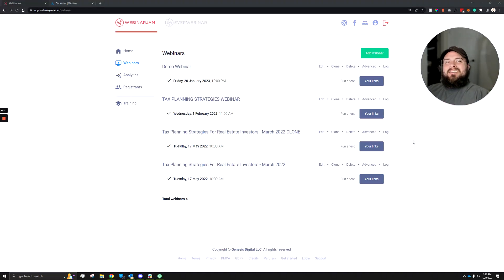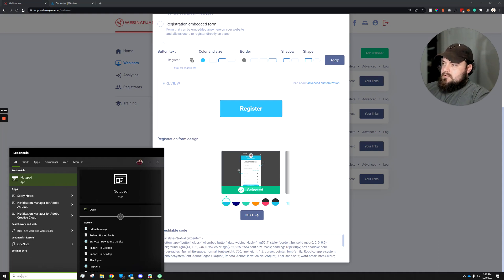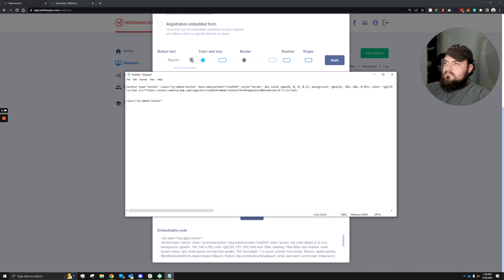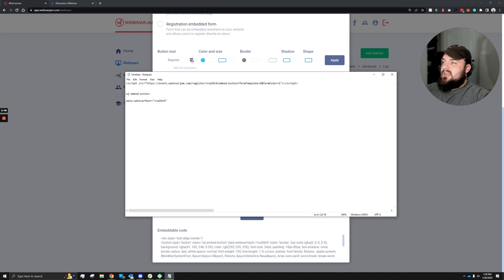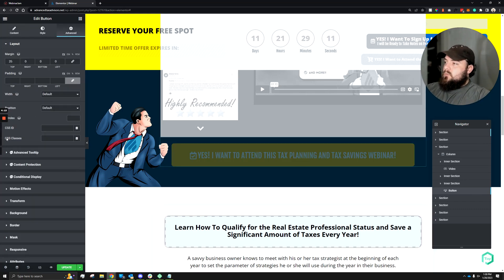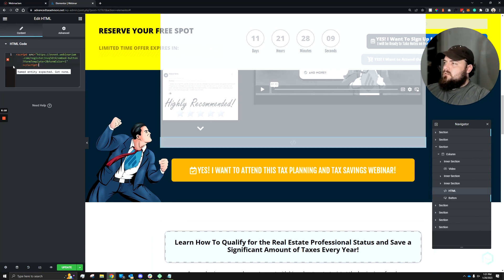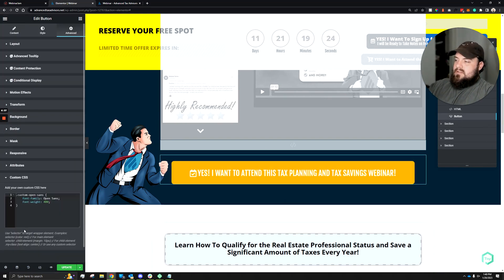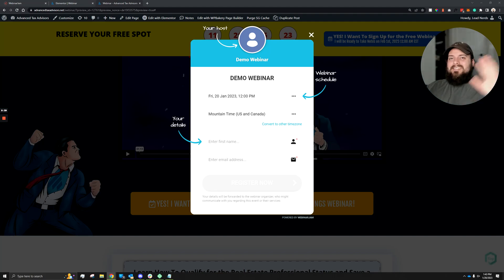Elementor to WebinarJam Integration | No Plugins!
In this video, Mike shows you how to integrate a custom button in an Elementor landing page with Webinar Jam.

By using your own landing page and button styles along with Webinar Jam's forms, you can create a seamless experience for your webinar attendees without the need for any additional APIs or third-party plugins.

The result of this video will allow you to create a custom button in your elementor landing page but will open up a webinarjam form.

Mike walks you through the process of selecting a webinar, copying the embed code, and pasting it into an Elementor page.

He also covers how to add the script to the page and how to edit the button link to prevent automatic scrolling to the top.

This is a great tutorial for anyone looking to customize their webinar registration process. This tutorial was made so it was easy to understand and shows you everything you need to know step by step.

CSS Class for the button:
wj-embed-button

Example of attribute format:
data-webinarHash|nvq56t4

CSS to make button show a pointer when there is no link attached:
selector .elementor-button:hover {
cursor: pointer;

Chapters:
0:00 - Overview
0:21 - Get the Registration Link from WebinarJam
0:52 - Identifying the different parts of the registration embeddable code
2:30 - Implement the Code the to Styled Elementor Button
3:30 - Add the WebinarJam Script to the Elementor Page
3:45 - ALMOST FINISHED PRODUCT
4:10 - Fix the scroll to the top issue (use the CSS snippet above)
4:50 - Finished Product

Thinking about going PRO?
We use Elementor as a page builder, Crocoblock plugins to make all of our sites Dynamic, and host it on SiteGrounds' fast servers optimized for WordPress!

Did this video help you? Support us and the content we make!

Do you have visitors but no sales?
Download our "3 REASONS WHY YOUR VISITORS ARE NOT CUSTOMERS" ebook for actionable tips to help convert visitors into customers